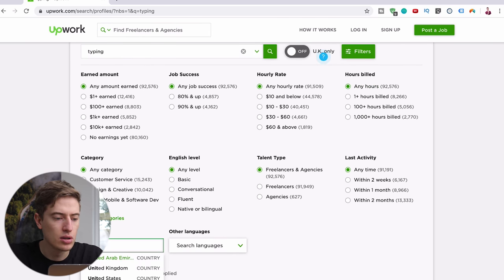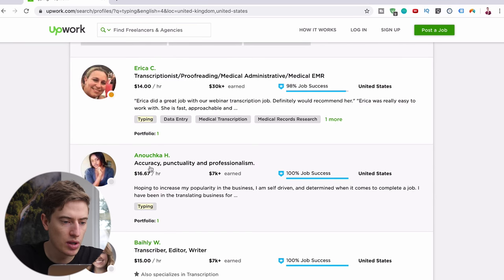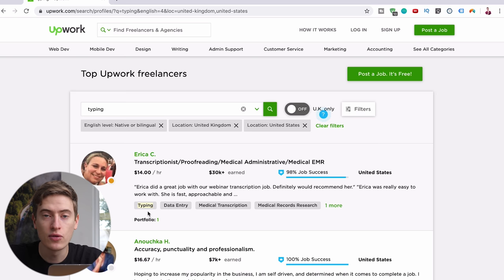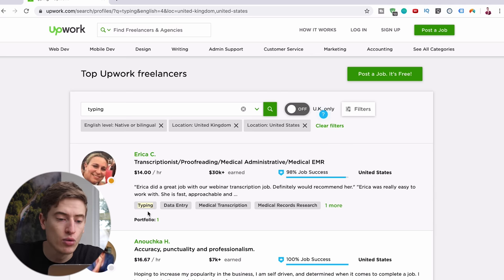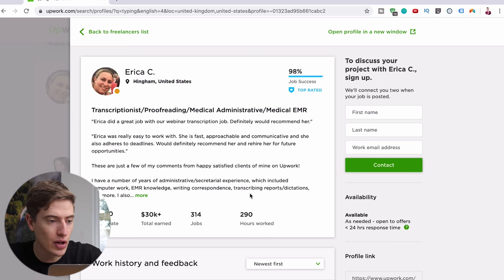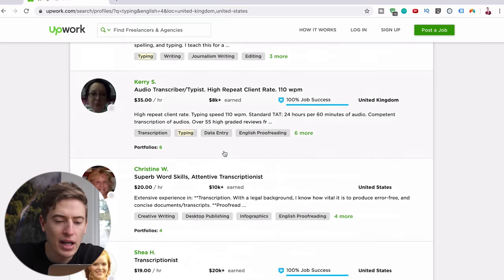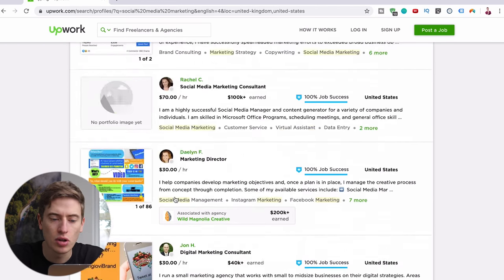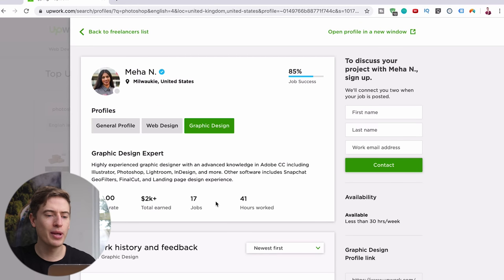How to Make Money Online as a 16 Year Old - This really works!!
Being 16 will always have challenges when you attempt to make some money. No one takes you seriously, but what if I told you there were websites where your age meant nothing and no one even knew how old you were but you could still earn thousands every day. This is totally legit, not one of those scams you see all over the internet.
Watch the video and you'll see it's definitely a viable option.

The CHEAPEST Print on Demand Step by Step Course On the Internet!

👋 New Here?
Hey,
I’m Shimmy Morris, I love creating business, and learning new things along the way.
I’ve created quite a few different businesses since I left high school and so far it’s all gone pretty well.
I’m a massive car nerd and love all sports, especially those dangerous ones like snowboarding and rock climbing!
Thanks for visiting the channel, I hope you’re enjoying the videos.